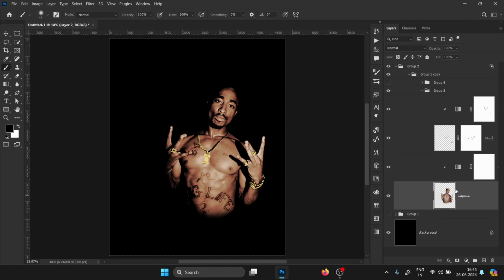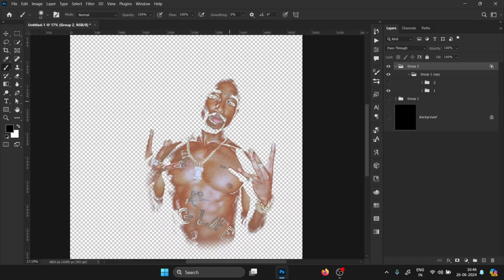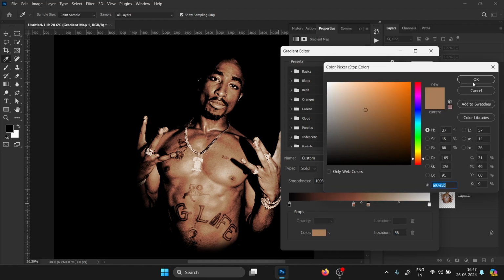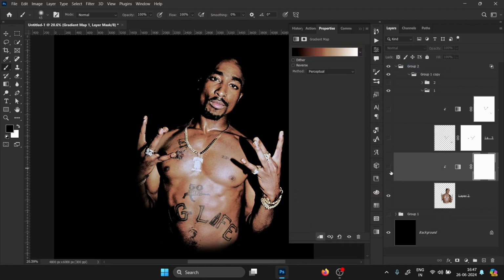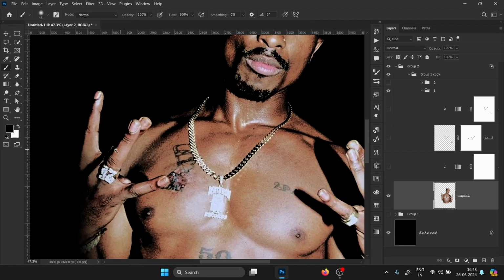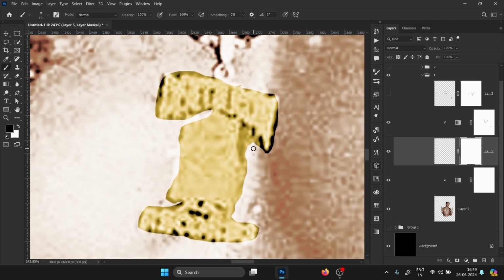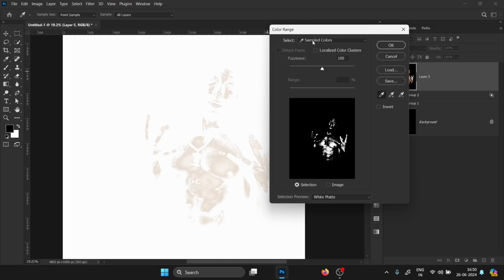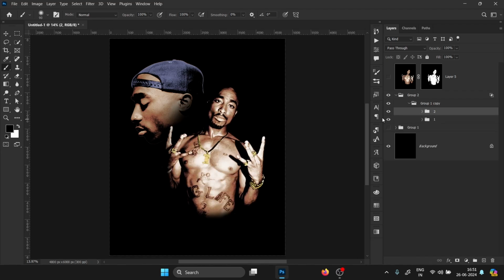How to Gradient Image in Photoshop | Photoshop Tutorial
Unlock the secrets of vintage-style graphics with gradient maps in Adobe Photoshop!

In this tutorial, we dive into advanced techniques to give your images a nostalgic, retro feel. Please note, this video is not suitable for beginners—it assumes a basic understanding of Photoshop and its tools.